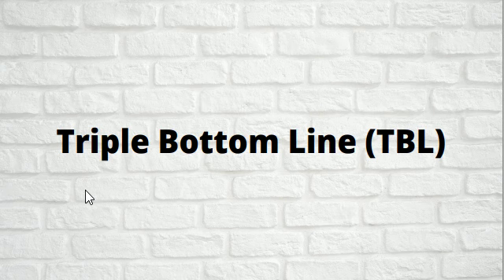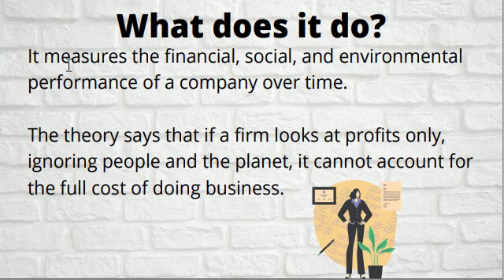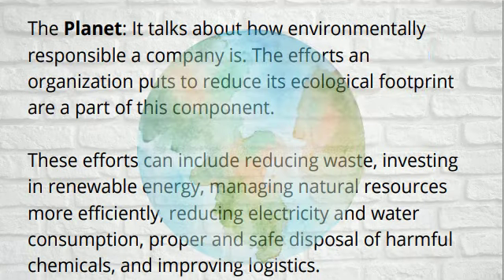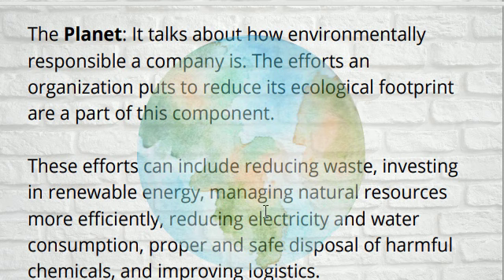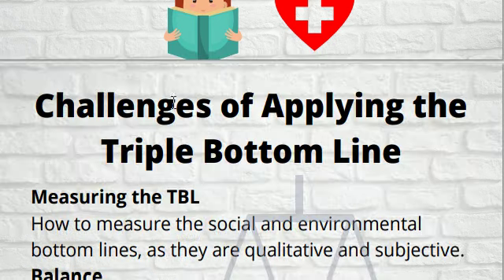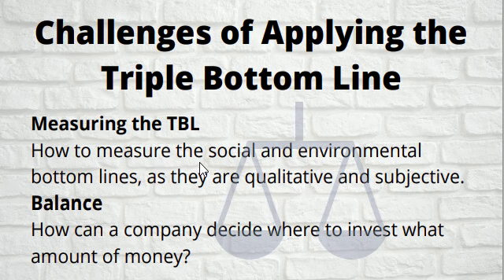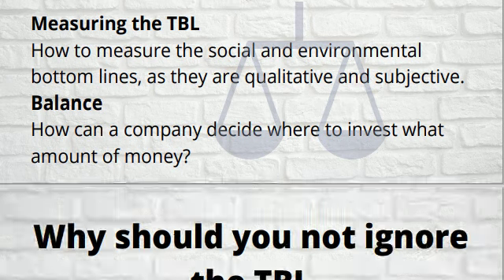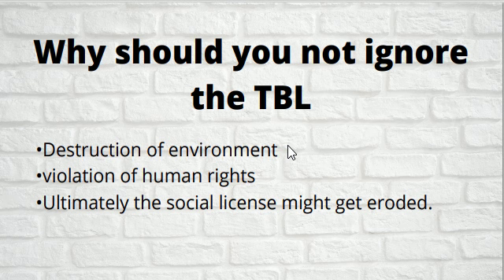Lecture 2: Triple Bottom Line | Terminology of Sustainability